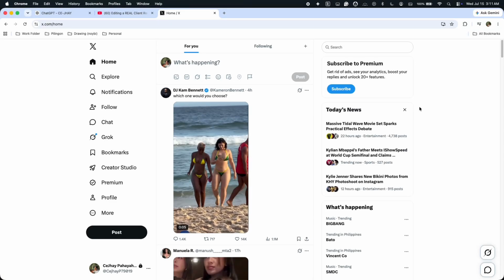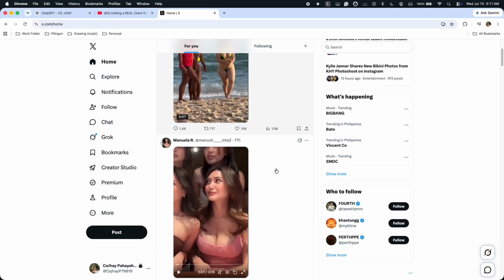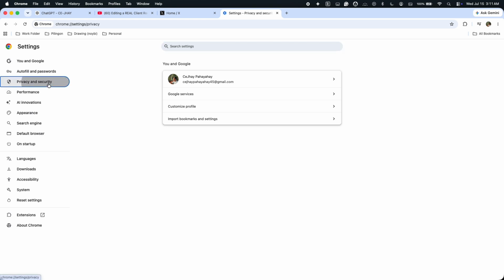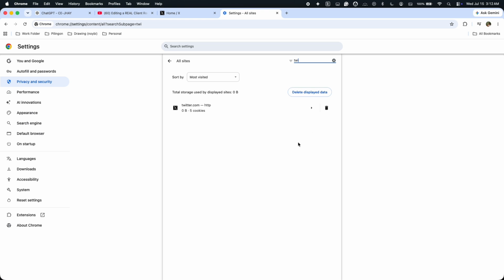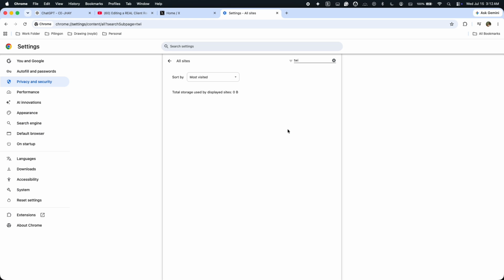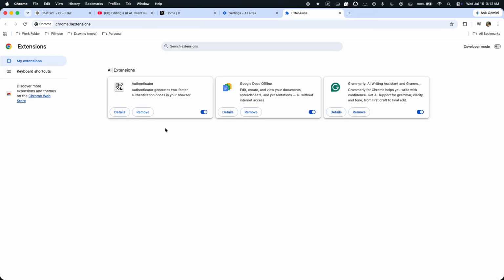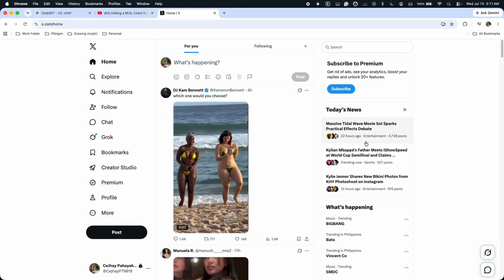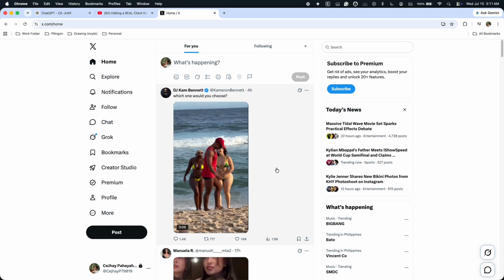How to Fix Some Privacy-Related Extensions May Cause Issues on X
Some Privacy-Related Extensions May Cause Issues when loading X.com or Twitter. This video shows step-by-step how to identify and disable conflicting browser extensions, troubleshoot why Twitter is not loading, clear cache and cookies, and resolve extension conflicts. Learn to test in safe mode, manage ad blockers and privacy extensions, and restore access to X.com quickly. These practical fixes help get your timeline and media loading again without sacrificing security. Follow along for easy troubleshooting tips.